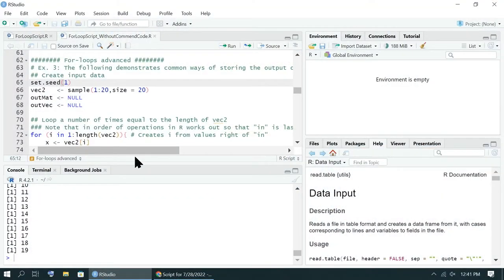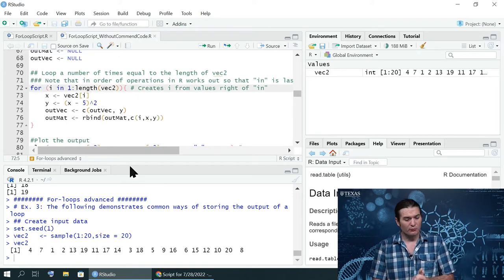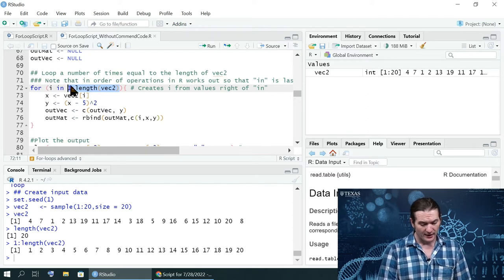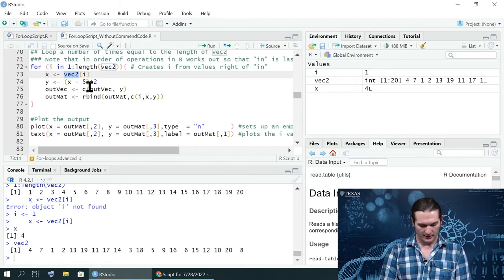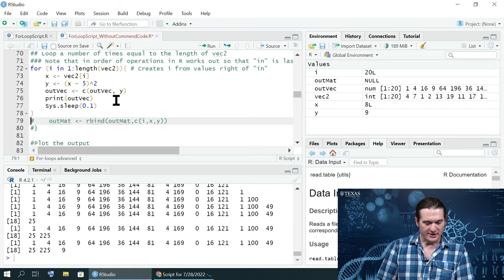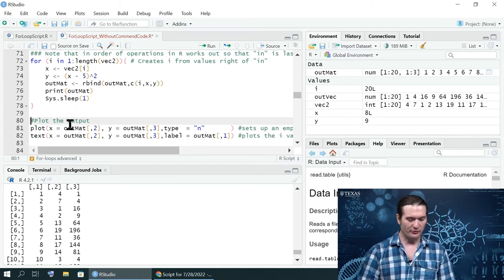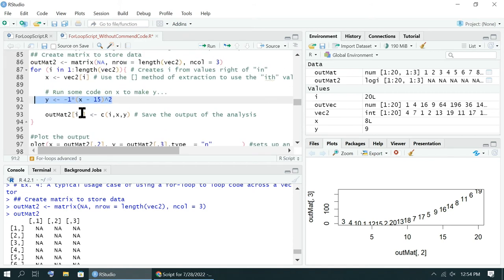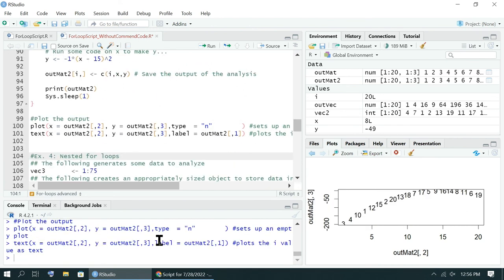For-loops in R, Part 2